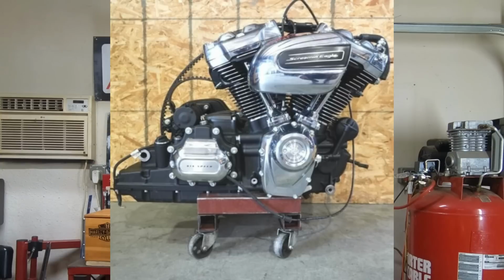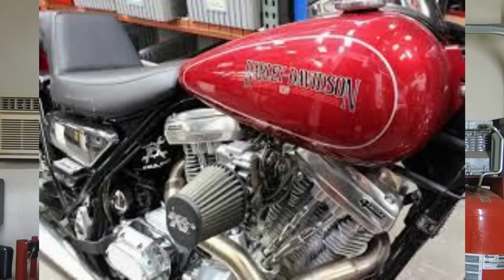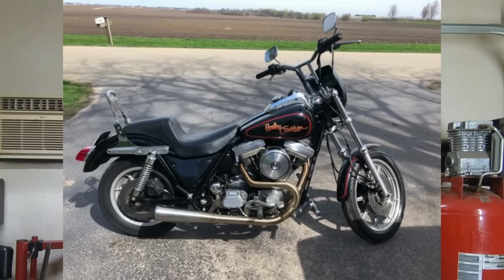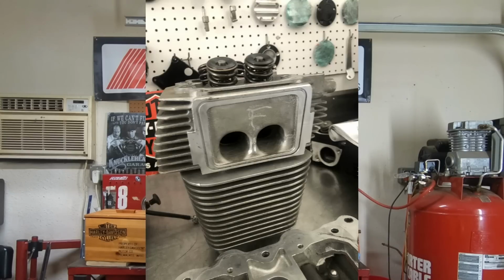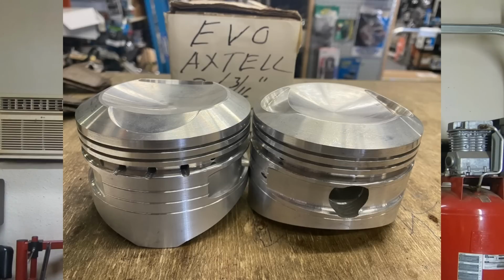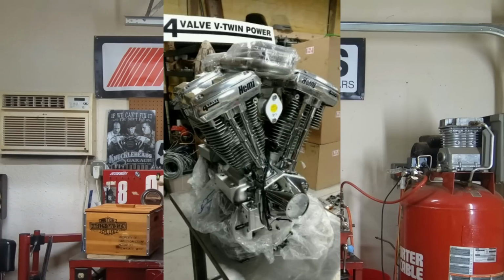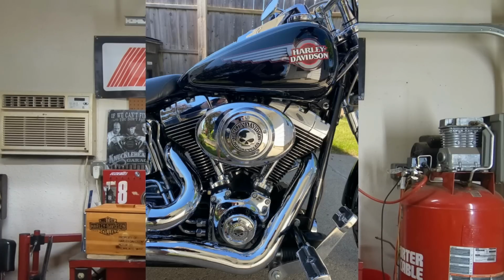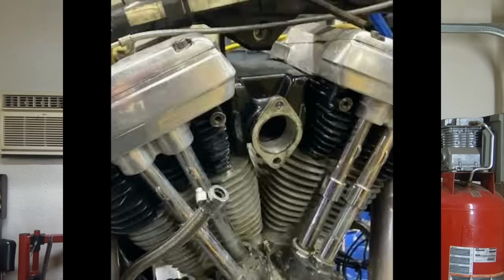Harley-Davidson Evo Was The Original Milwaukee 8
Harley-Davidson Evolution engines had a 4 valve cylinder head long before the Milwaukee 8 engine was ever even thought of. Feuling actually designed and manufactured a bolt on set of 4 valve heads for the big twin Evo engine. These heads made incredible power on a stock engine, they were a direct bolt, you could even run dual carburetors. Now while these were reliable and made excellent power, they were expensive and not really cost effective to add to your engine build. Other aftermarket companies started to try and build their own 4 valve heads, but with changes made to the design and trying to build them cheaper led to predictable results. In the late 2000's it even looked promising we might of seen a 4 valve head for the Twin Cam engines!